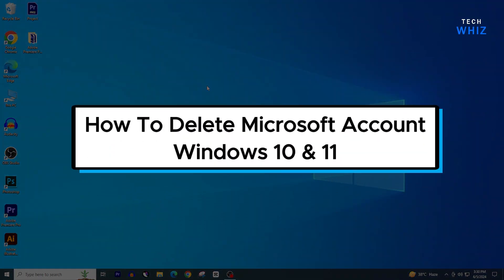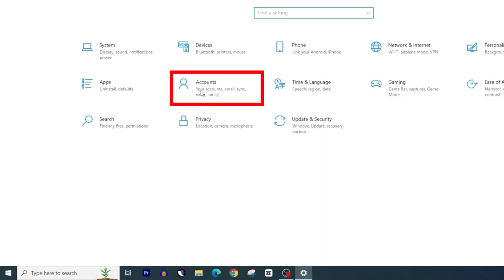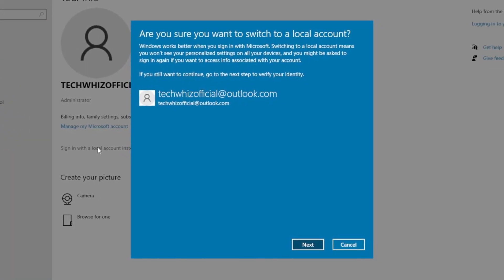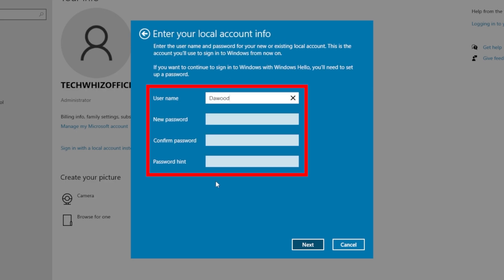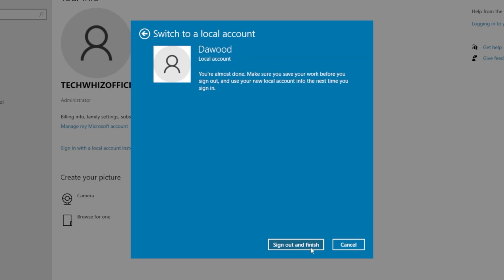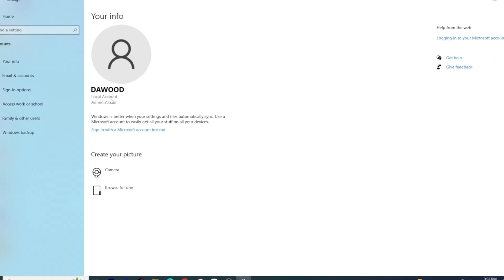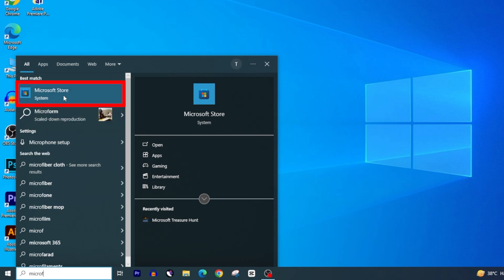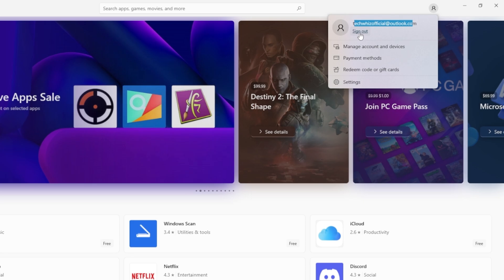How To Delete Microsoft Account | Remove Microsoft Account In Windows 10/11 (2024)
In this video, we'll show you step-by-step how to delete Microsoft account from Windows 10 and Windows 11. After watching this video you can easily remove,delete or sign out from your Microsoft account.

0:00 Intro
0:05 Delete Microsoft Account
1:13 Outro

Steps to Delete Microsoft account:

1) First click on the start button.
2) Click on settings and then click on "accounts".
3) Click on "Sign in with a local account instead".
4) Follow the instructions to remove or delete Microsoft account from windows 10 & 11.

If you also want to logout your Microsoft account from Microsoft store, then close this window. Go to the Windows search bar and search for Microsoft.

Open the Microsoft store. Now click on your profile icon in the top right corner.

Click on "sign out".